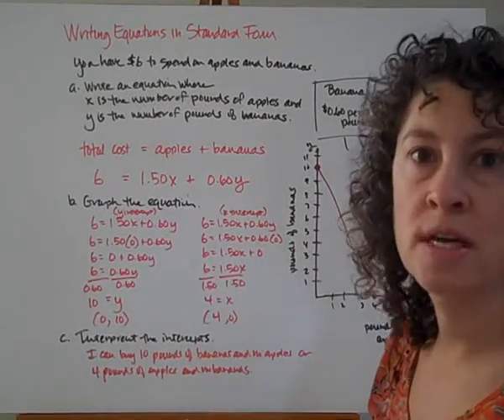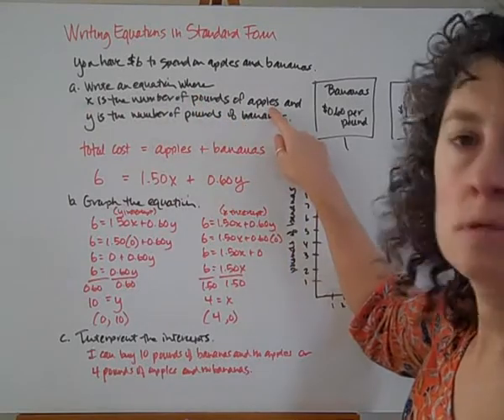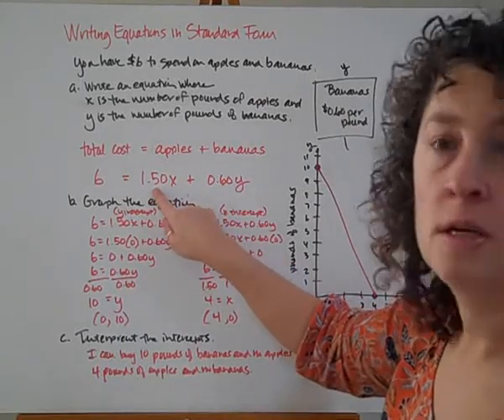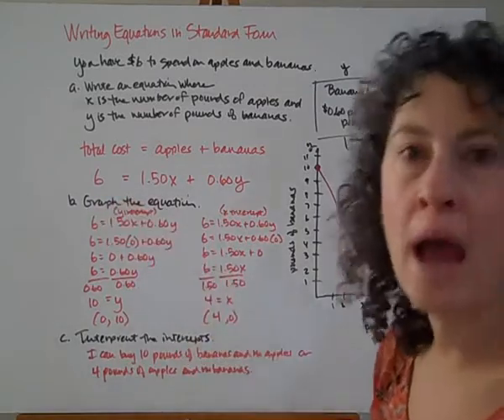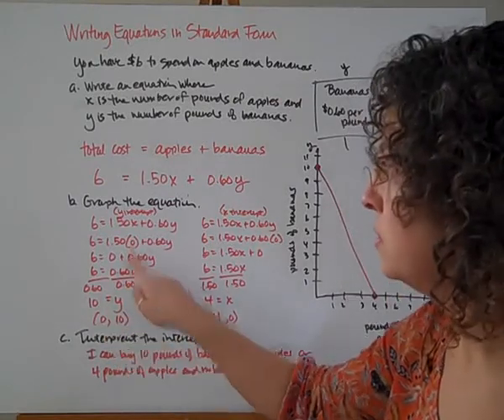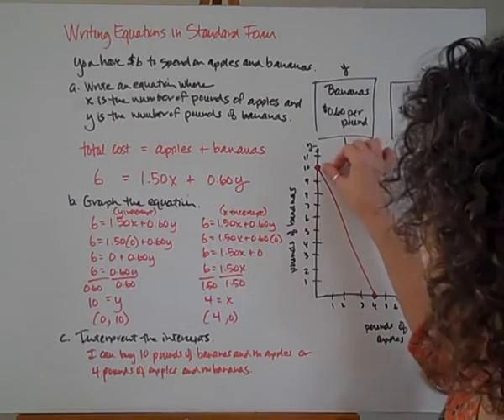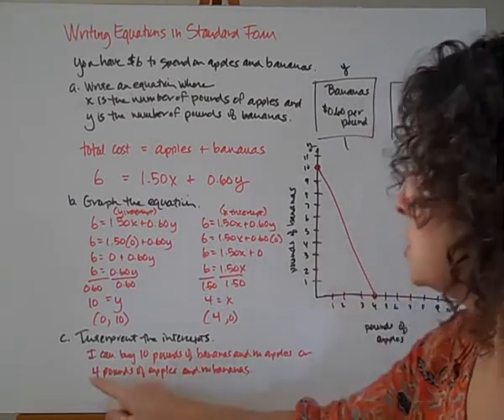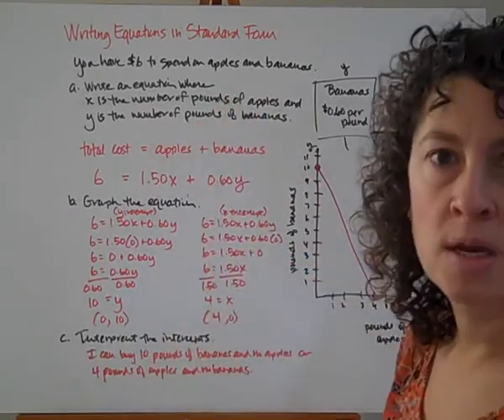M4.5b Writing Equations in Standard Form